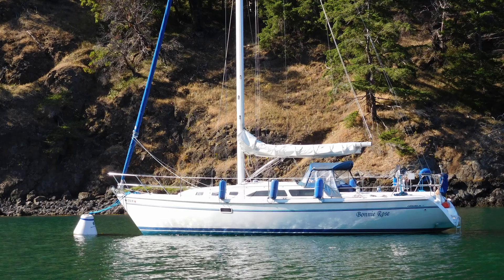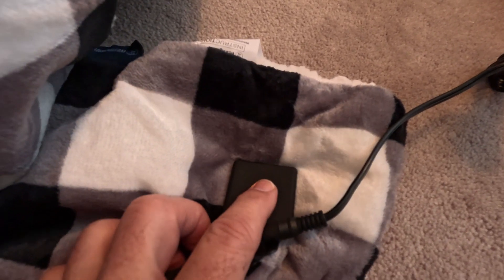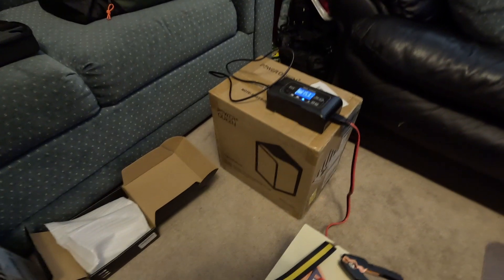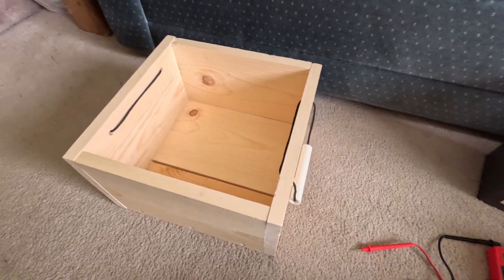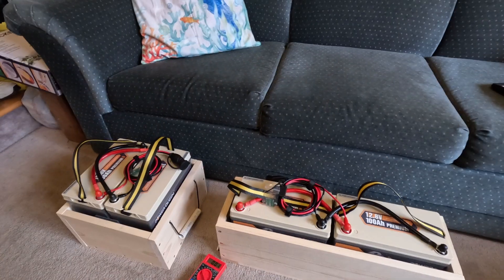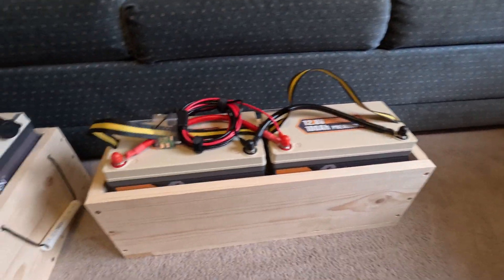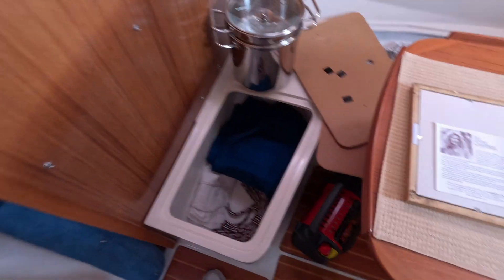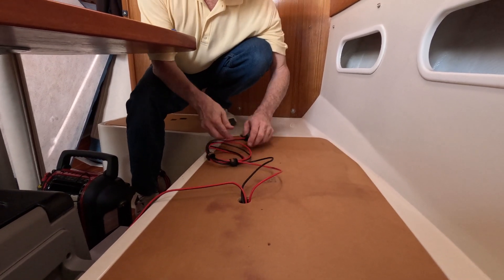Episode 38 - Lots of Lithium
This is a look at how we are managing our batteries.  We are gradually converting to a hybrid AGM/Lithium battery system, using solar, shore power and our engine alternator to charge these batteries.

Here is some of the equipment we use onboard Bonnie Rose.

Power Queen 100Ah Batteries

Chin’s 20Ah Battery

Li Time 100Ah battery

1500 Watt Inverter

100 watt Solar Panel

Eco Flow 160 watt Solar Panel

MPPT Charge Controller - Bateria Power

Jackery 1000 V2

Chargers (20 amp)

Charger (6 amp)

Euhomy 12 volt Fridge